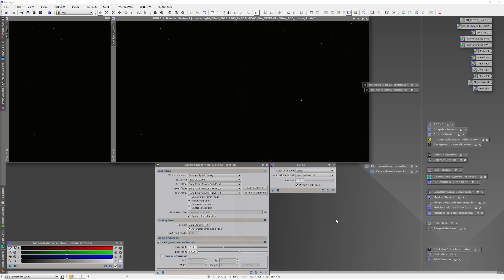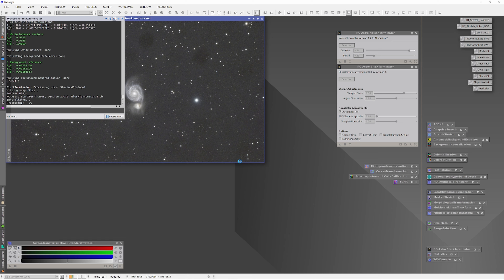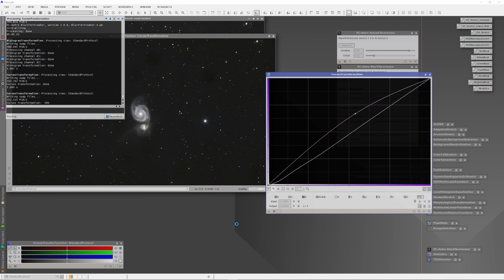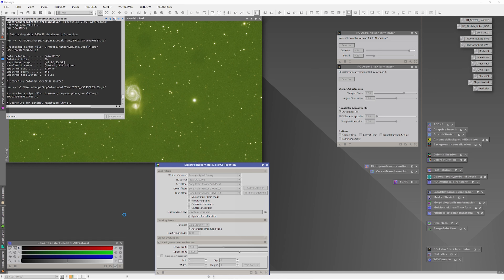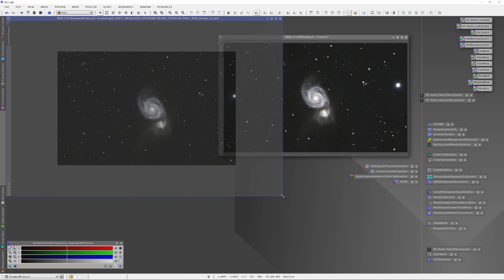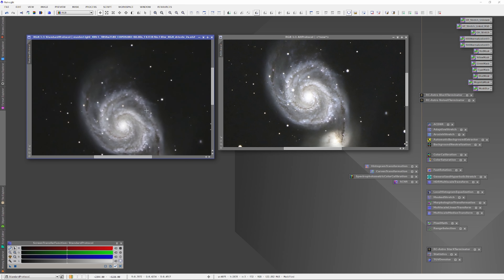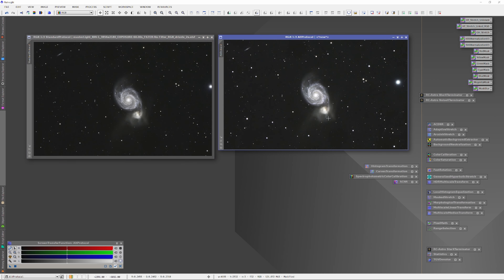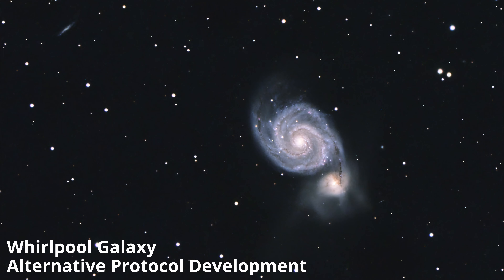Break the Rules For More Stunning Images: A Final Deep Dive Into An Alternative Development Protocol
I had no idea my images could look this good until, out of sheer curiosity, I began experimenting with development sequences and realized there is a far better way to go about creating aesthetically pleasing images that also remains true to the subject.  One more time, we'll delve into the power of this alternative development protocol and profoundly change the way BlurXTerminator and NoiseXTerminator are applied.  And the results are stunning!

All videos best viewed in HDR.